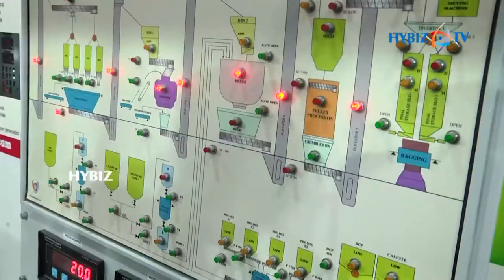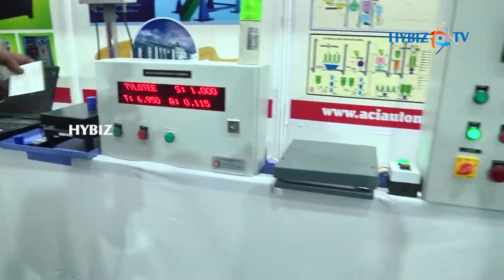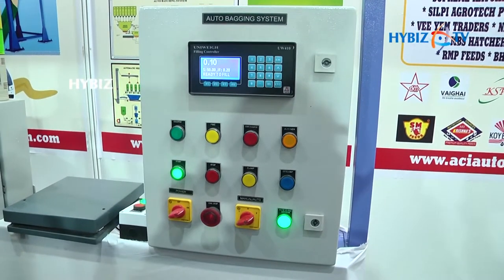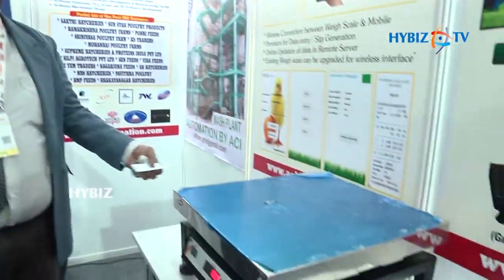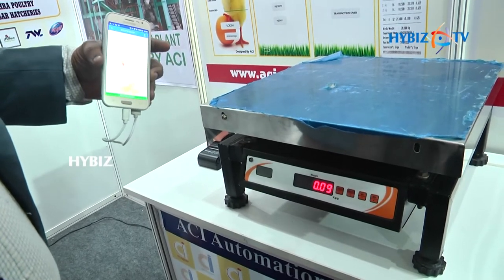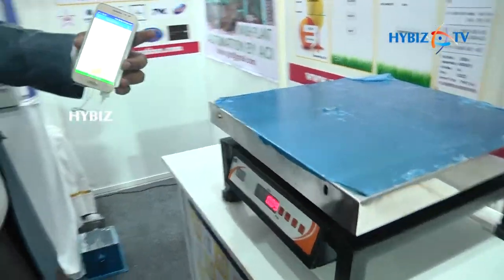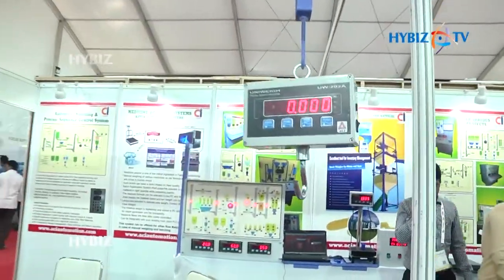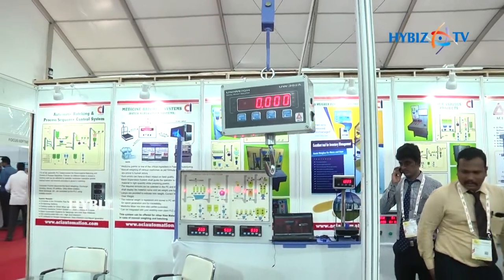ACI Automation Pvt Ltd, Senthil Kumar | Poultry Exhibition 2017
Senthil Kumar Executive Director of ACI Automation Pvt. Ltd Chennai at Poultry Exhibition 2017 in Hitex Hyderabad || Hybiz.TV